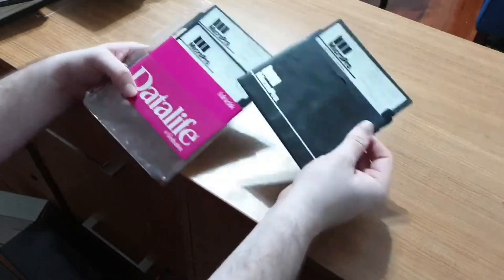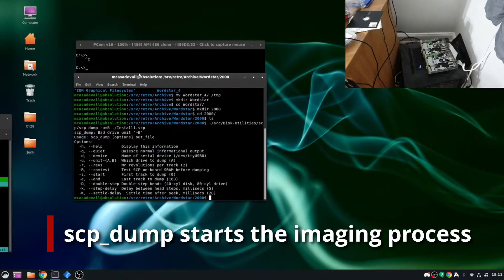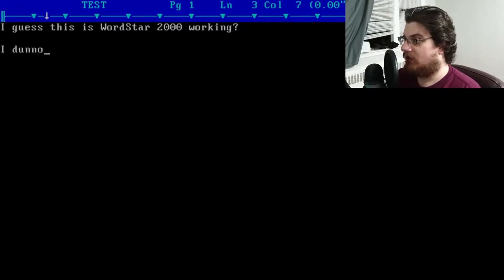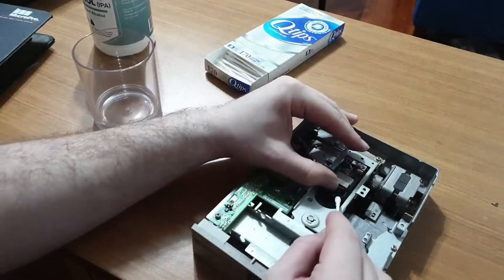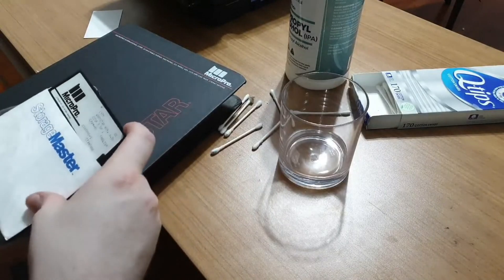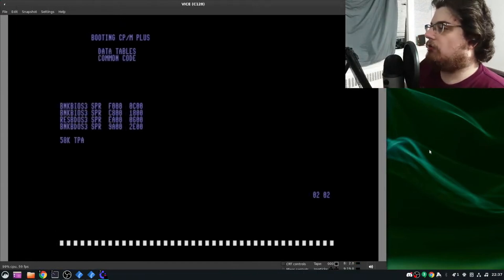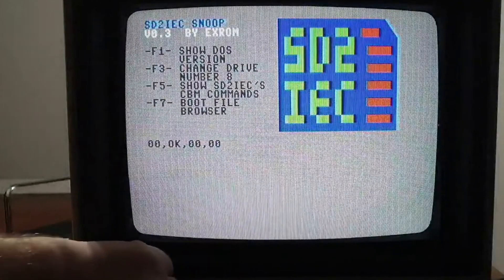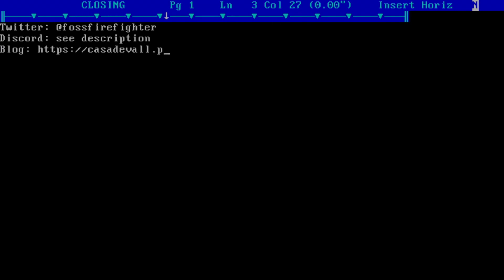Preserving WordStar with DOS, CP/M, and a Commodore 128 // (NCommander in Realtime)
In what is an experiment in content creation, your host NCommander has tried livestreaming and then making a video out of said live stream in an effort to see how viable it is to make videos on topics that I won't normally make a long-form video about. In this series that I'm tentatively calling NCommander in Reatime, I breakout the 5.25" disk drives, the SuperCard Pro, a DOS emulator, and then an unexpected detour into showing my Commodore 128 running CP/M and doing some testing on real hardware.

What makes this preservation project so unique is that this is my first time dumping CP/M disks, and also trying some recovery techniques on a disk that is literally falling apart. CP/M, for those unfamiliar  is an 8-bit operating system that cloned by Microsoft to DOS. Commodore experimented in making CP/M available for the C64 and C128, with the 128 version being somewhere between "bad" and "mediocre".

For those who aren't familiar with it, WordStar is a famous text editor that uses special key shortcuts (the so called WordStar) that many users swear by and still use to this day, and something that needs to be better documented and preserved in history. Most of these disks have been dumped before, but I'm not sure they exist in magnetic flux form.

Beyond that, I've been working on learning DaVinci Resolve and really take my videos up to the next level, as well as been thinking real hard on the possibility of either starting up a Patron or YouTube Memberships for the channel. I've got to do some more research into the topic, but I'm at least going to float the idea to the community.

Interesting Timestamps:
00:00 - Intro
01:10 - Equipment and Setup
01:58 - WordStar 2000 Preservation
04:07 - Wordstar 3.0 for CP/M
05:02 - Attempting Data Recovery
07:32 - WordStar Release 4 for CP/M
09:04 - VICE and the Commodore 128
10:22 - The REAL Commodore 128
13:02 - Closing

 - Forever to Run - Howard Harper-Barnes
 - Mainlander - Dream Cave
 - Sustained Hope - Martin Gauffin
 - For the Many - Jon Bjork
 - A Celtic Blessing - Bonnie Grace
 - Run with Your Heart - Dream Cave
 - Puzzle Of Complexity - Jo Wandrini